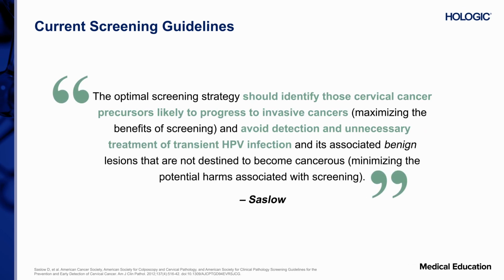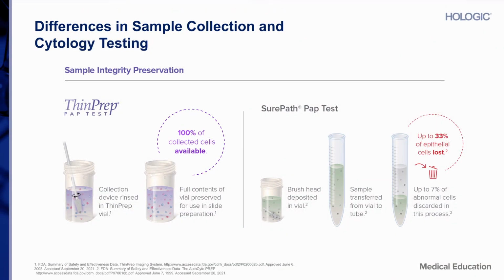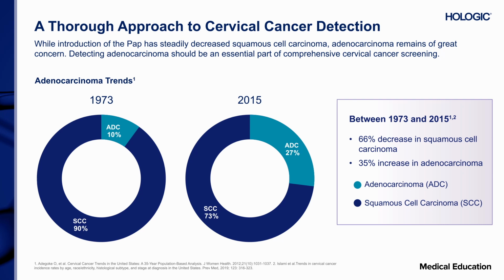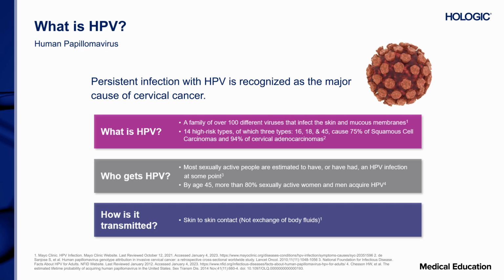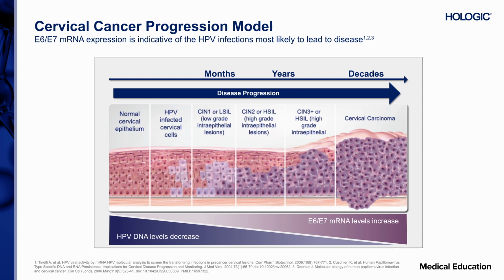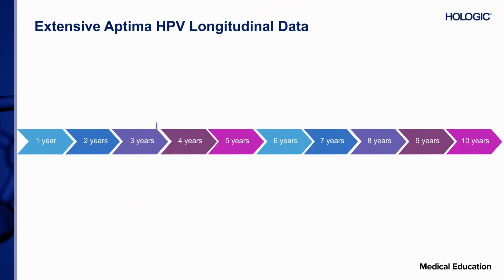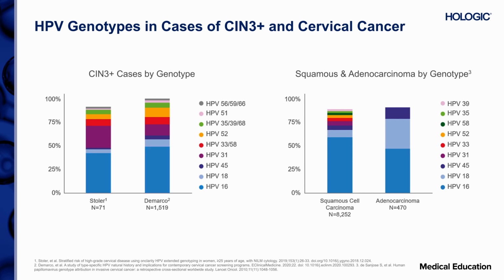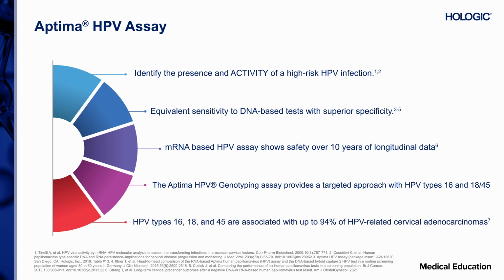Method + Technology Defines Performance in Cervical Cancer Screening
This on-demand educational webinar covers the benefits of the ThinPrep® Pap test and Aptima® HPV assay; and how each test plays a vital role in screening for cervical cancer.